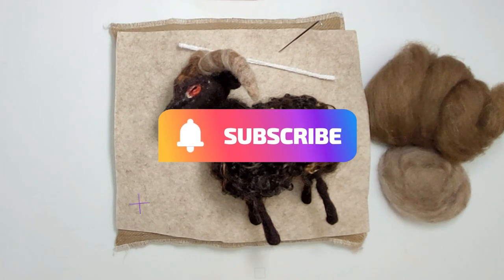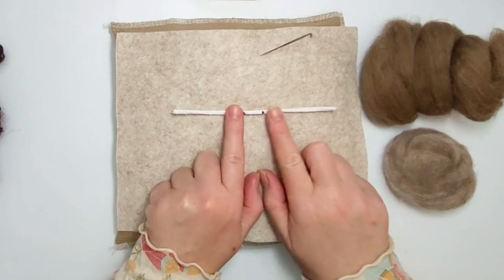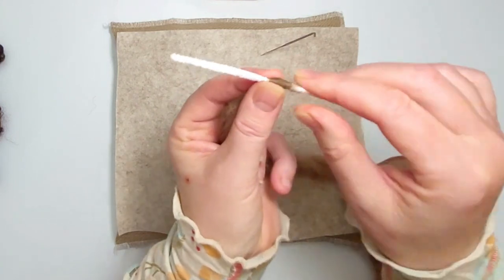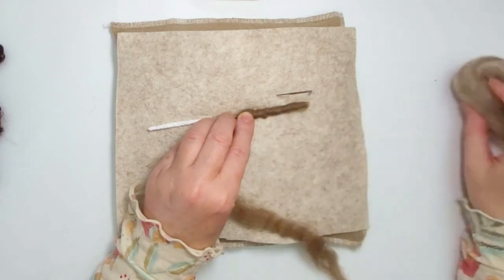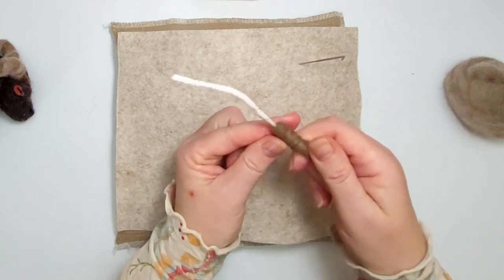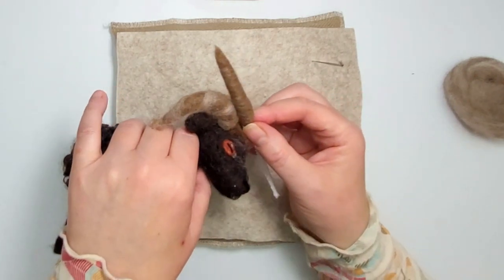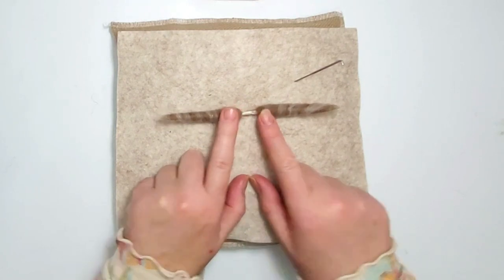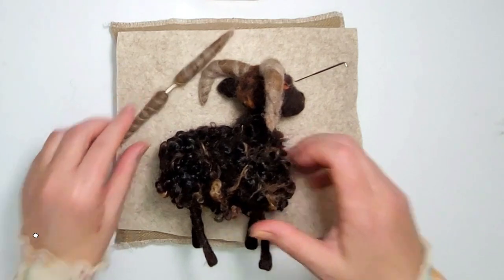Felting for beginners - Needle felted sheep horns (no clay, no wax, easy step by step guide)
Welcome to The Felt Hub where you will learn to needle felt these animal horns with ease using only wool and a pipe cleaner. This is a great needle felting tutorial to help you start needle felting, or improve your needle felting skills. Learn to make gorgeous needle felted animals, flowers, plants, and anything else you can imagine! My easy techniques tips and hacks will have you felting in no time! I have been teaching needle felting since 2014 and will help you start your craft journey with confidence!
More felting tutorials below plus the link for my free live needle felting workshops!